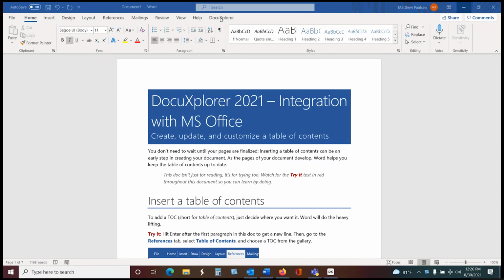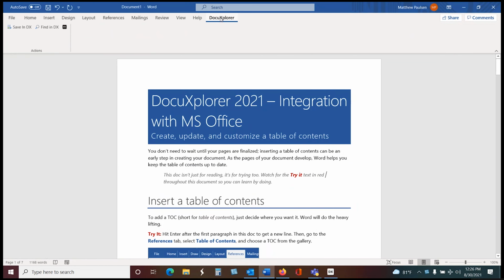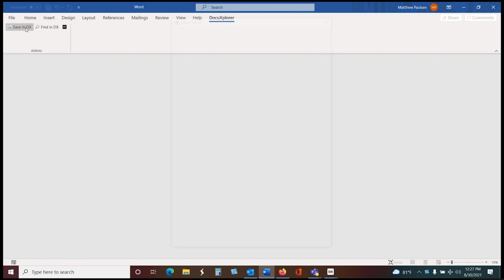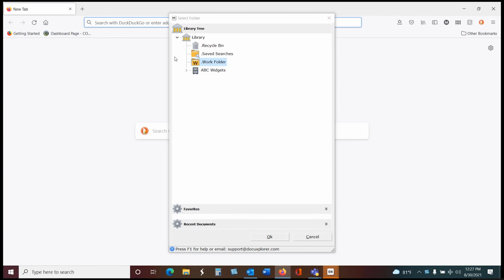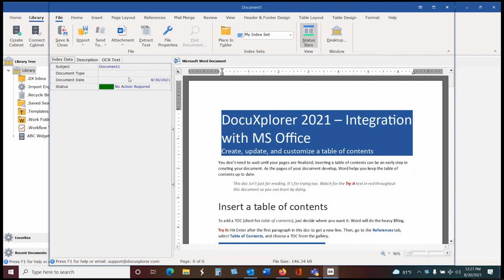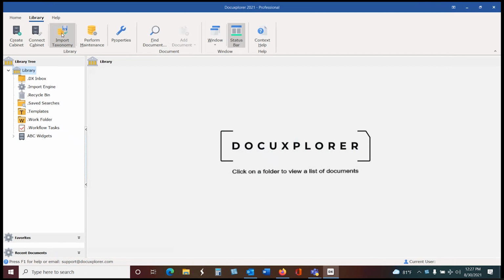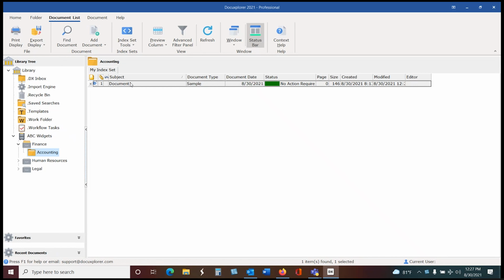Microsoft Office Integration with DocuXplorer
DocuXplorer comes fully integrated with Microsoft Office. You can quickly save a file to DX or find a file in DX, without leaving Microsoft Word, Excel, PowerPoint, or Outlook. If you don't see DocuXplorer in your Toolbar you'll need to enable the add-in.

You can also make quick changes to Microsoft Word, Excel, Powerpoint, and Outlook files within DocuXplorer, even if you don't have Office installed on your computer. Check out this tutorial here:

* Tip: anti-virus protections can sometimes block add-ins. Speak with your admin if you run into trouble.